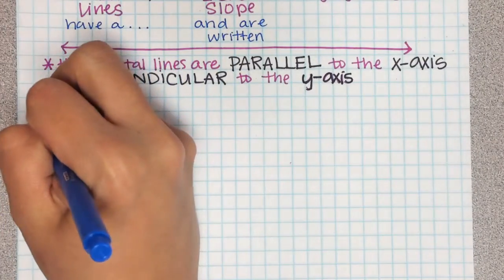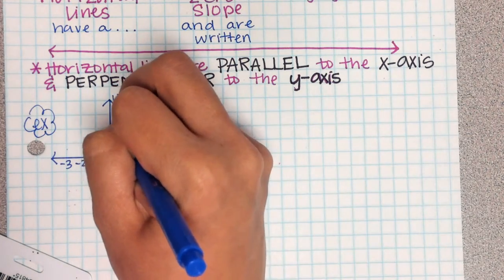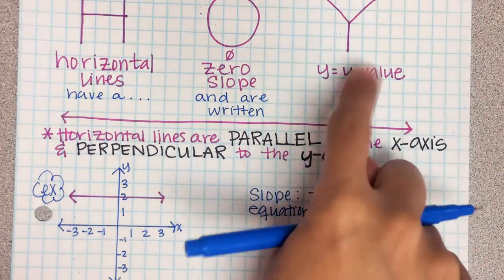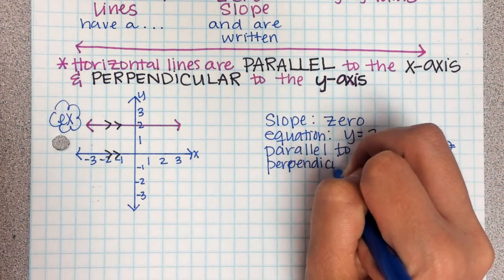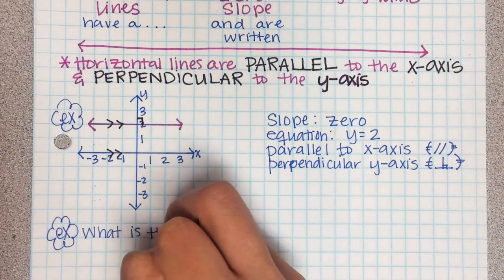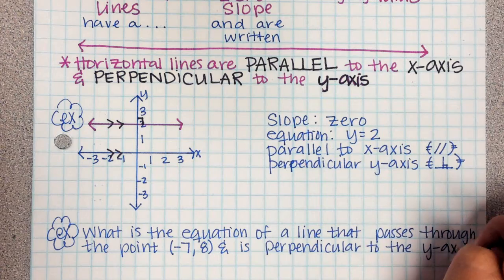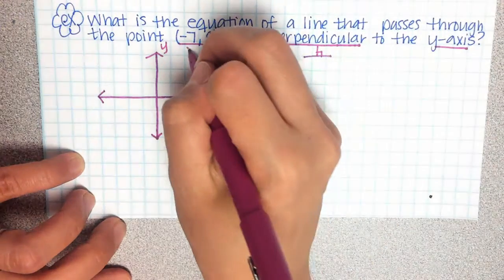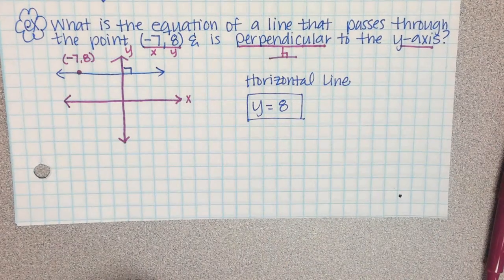Horizontal & Vertical Lines (HOYVUX) - Part 2